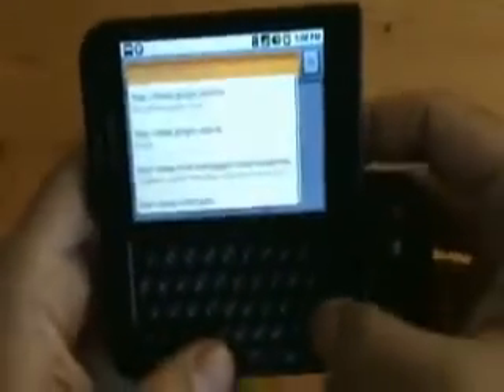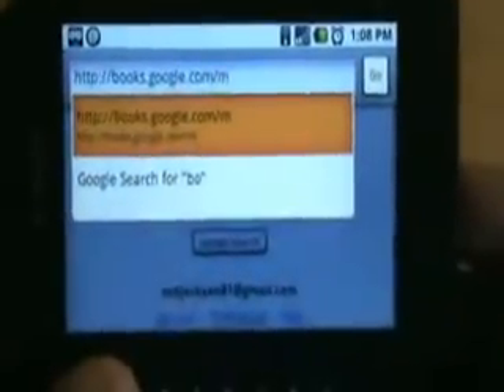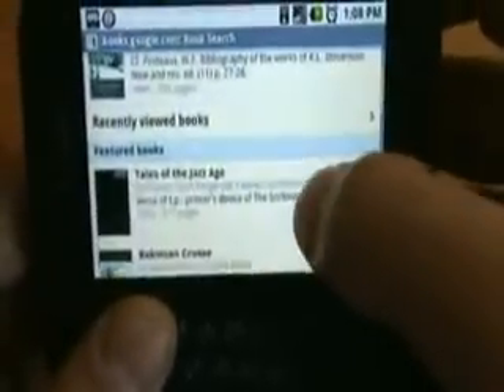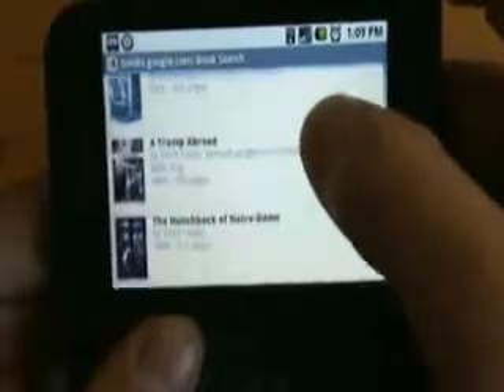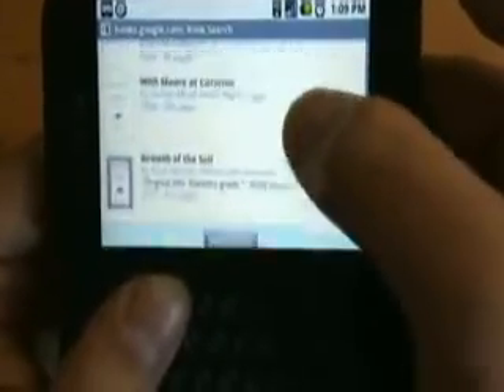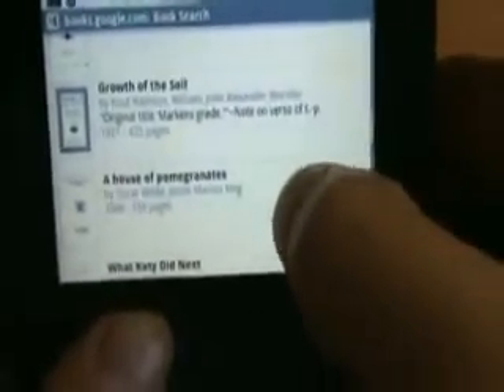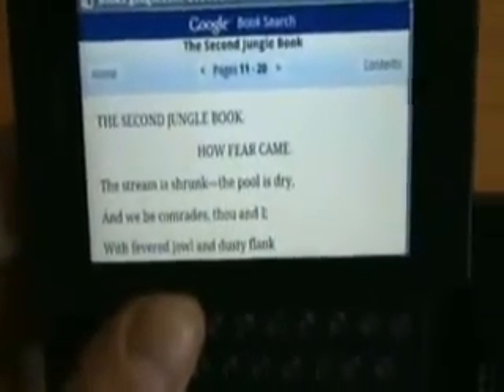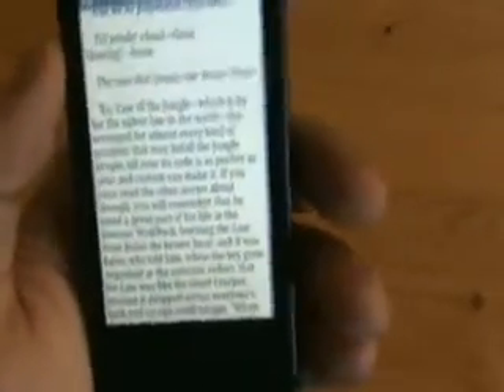1.5 Million Books On Android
Google brings 1.5 Million Books to Android via T-Mobile G1 and iPhone optimized website.